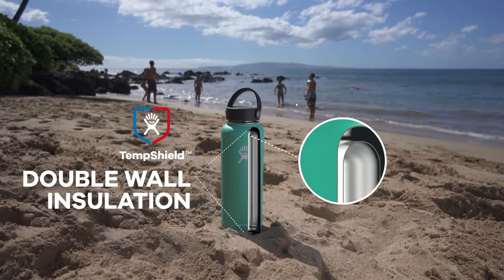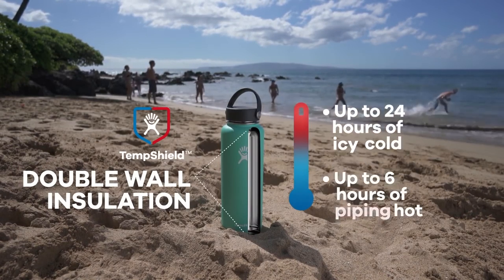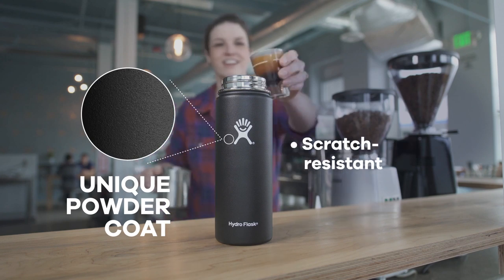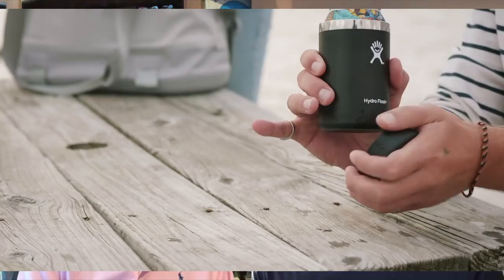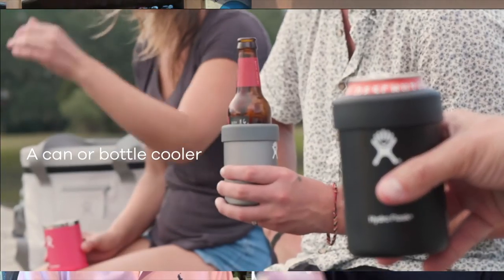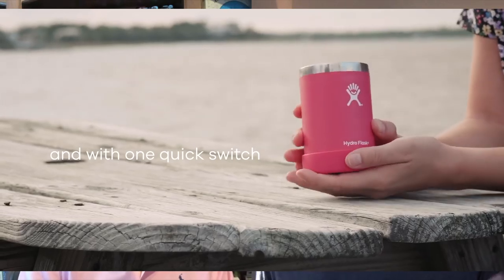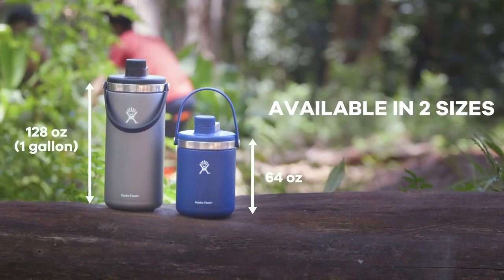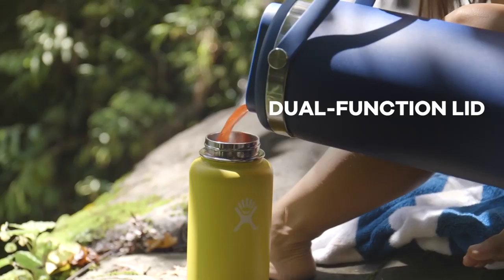How Travis Invented Hydro Flask, the Most Used Water Bottle in the World!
Hydro Flask makes double wall vacuum insulated stainless steel water bottles backed by a lifetime warranty. Its bottles maintain beverage temperature (hot or cold) for hours, and they're durable and easy to carry. Put another way: "Colder. Hotter. Longer. Happier."

"One Simple Idea" author Stephen Key interviews fellow entrepreneur Travis Rosbach, the creator of the Hydro Flask — the most used water bottle in the world! Travis shares the remarkable story of how he came up with this simple yet category-defining product idea and ventured it to market, including his aha moment of invention, his prior background, prototyping, working with manufacturers overseas, bootstrapping his first order for 1,500 units, selling at a market in Portland, how fast his company grew, finding investors, and why he ultimately decided to sell it about 10 years after he came up with the original idea of this unique and beloved water bottle.

A former commercial pilot, dive instructor, and fencing company owner, Travis was not formally educated in entrepreneurship, product development, engineering, or marketing. Instead, he threw his whole weight behind this endeavor and also credits serendipitous moments for leading to his success. He also points out that he knew how to handle stress from previous jobs, which came in handy many times throughout this process.

In a surprise twist, Travis reveals Stephen's book "One Simple Idea" is one of his most marked up of all time. How cool is that?

Travis, thank you for sharing your awesome stories and inspiring us with your success! It's awesome that your original vision is being carried out today.

Bringing an invention to market? Let inventRight, the world's leading experts on product licensing, show you how. Cofounded by Stephen Key and Andrew Krauss in 1999, inventRight has since helped people from more than 60 countries license their ideas for products. for more information and to become their student.